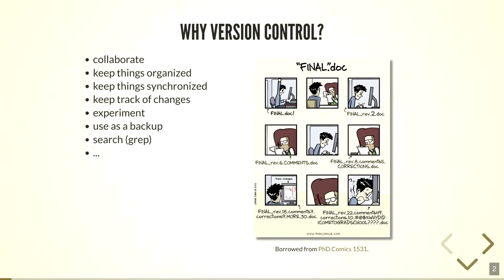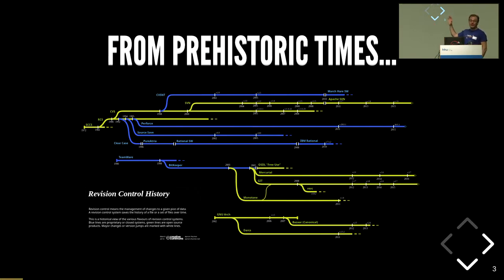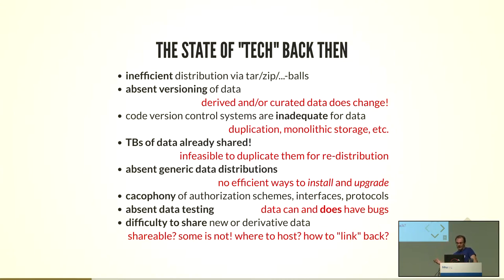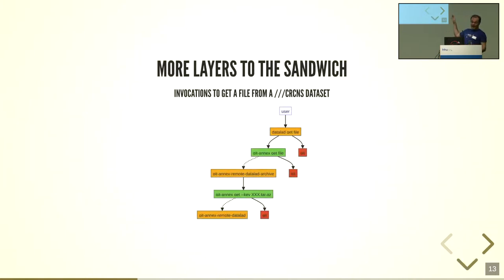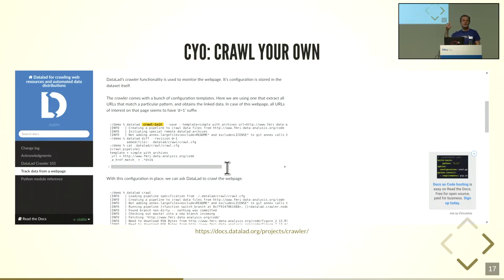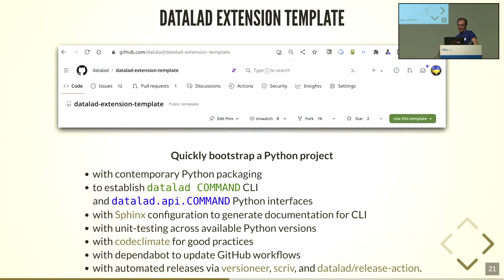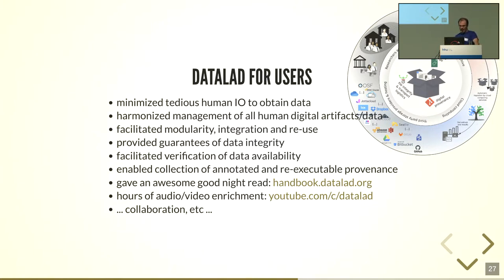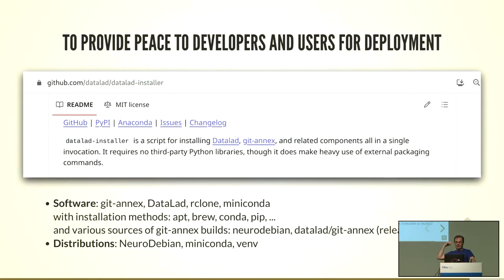Yaroslav Halchenko: "What's in the DataLad sandwich?" AKA DataLad "ecosystem"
At the heart of many innovative tools lies a simple spark of necessity. For DataLad, that spark was a father's quest in 2013 for an effortless way to access free children's cartoons and movies. What started to scratch a personal itch, has evolved into a grant funded DataLad platform addressing a broad range of data logistics challenges. Utilizing the strengths of git and git-annex, DataLad has not only expanded its capabilities but has also contributed to the enhancement of git-annex features, tailor-made to suit its needs. Through the innovative use of git external protocols and git-annex external special remotes, DataLad offers a seamless experience to users, fetching data with remarkable flexibility. To push the boundaries further, DataLad introduced an "extensions mechanism," enabling the platform to adapt and extend beyond its core functionalities. This modular architecture, while offering unparalleled flexibility, hints at a potential for complexity and fragility. In this presentation, I will take you on a journey through the foundational elements that give DataLad its unique extensibility—spanning git, git-annex, and beyond—with few practical examples that bring these concepts to life. Despite the inherent challenges of a modular system, our dedicated "dev-ops" components, which I will demonstrate, ensure a stable and efficient ecosystem. By developing, testing, and distributing these components, we've crafted not just a tool, but a robust platform ready to tackle the data logistics needs of today and tomorrow.